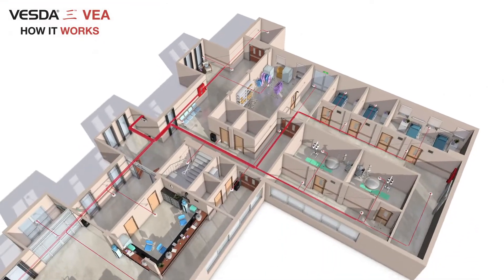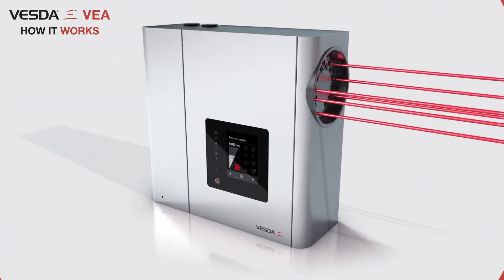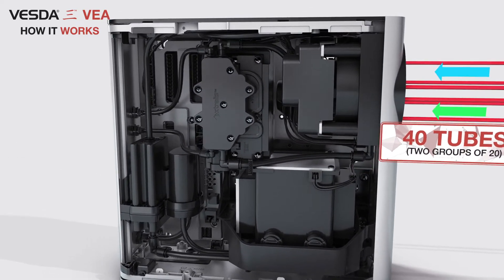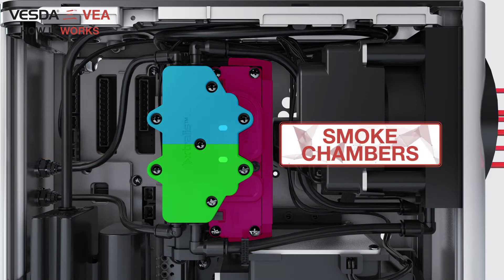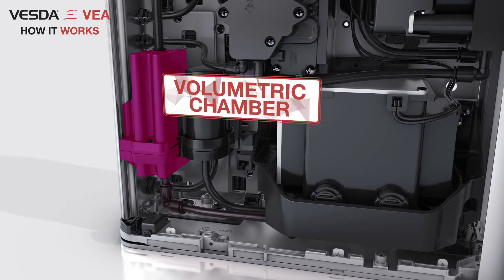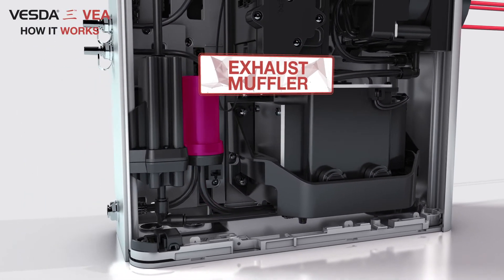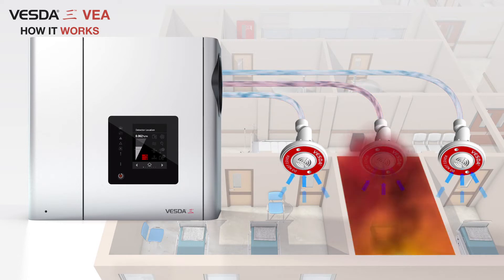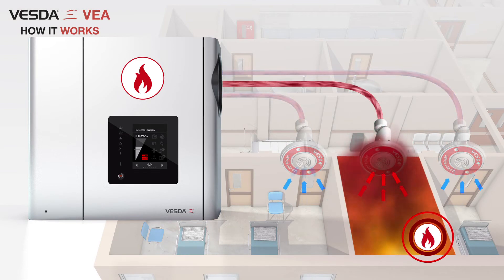VESDA-E VEA: How it Works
Takes you through the essential workings of the addressable VESDA-E VEA smoke detector.